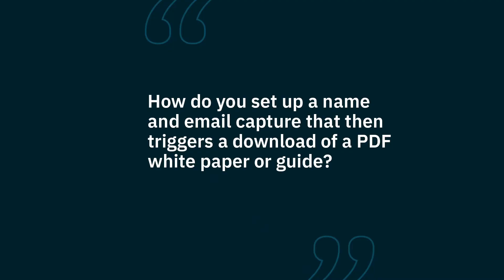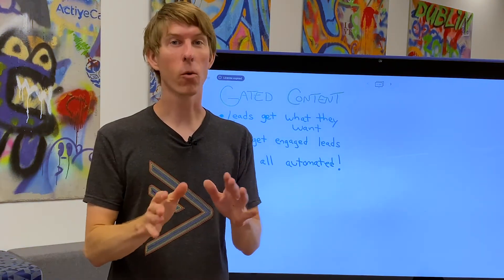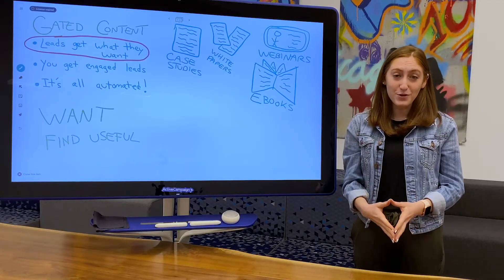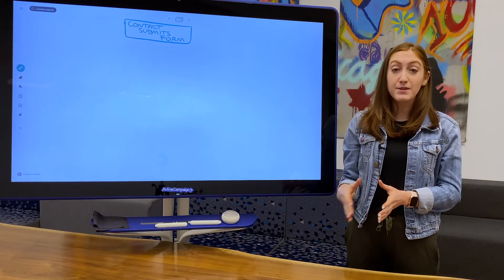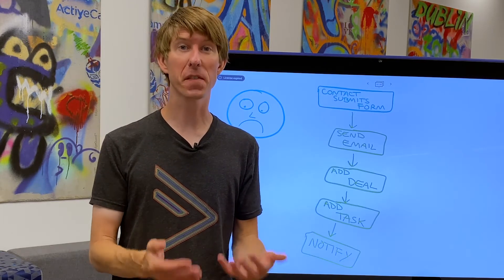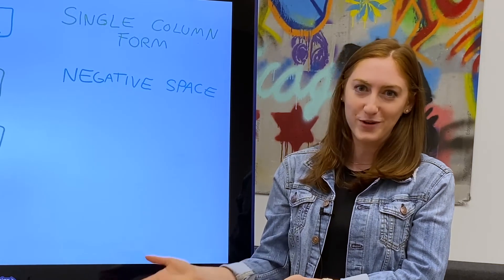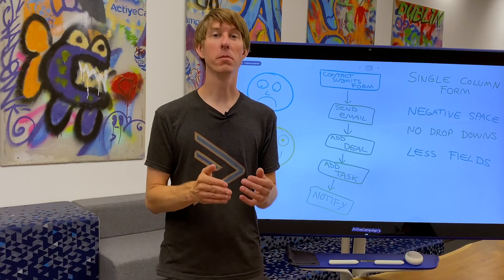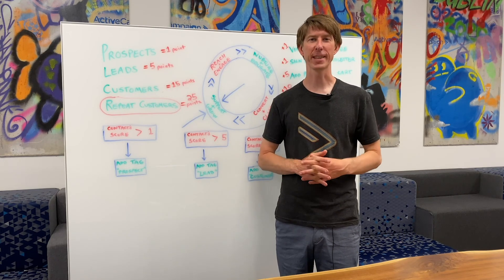How to use landing pages to deliver gated content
ActiveCampaign's Customer Evangelist, Tim & Community Manager, Molly answer a question about gated content and landing pages from the ActiveCampaign Community!

A member of the AC community asks, "How do you set up a name and email capture that then triggers a download of a PDF white paper or guide?"

To answer, Tim and Molly break down how you can use gated content and a landing page to deliver a PDF or piece of content, capture the contact or lead's information, and discuss best practices for your landing page forms!

This is a segment from our live show Growth Decoded, where we demystify the customer experience to grow your company — one topic at a time!